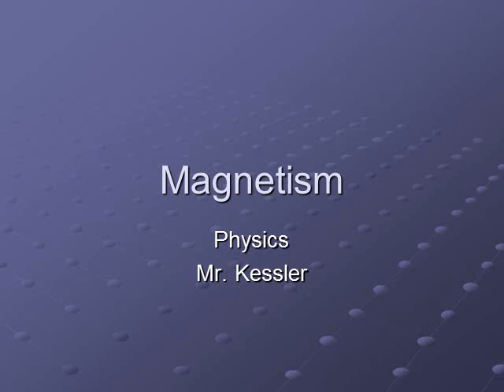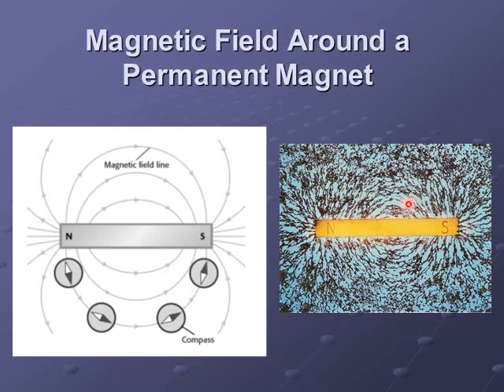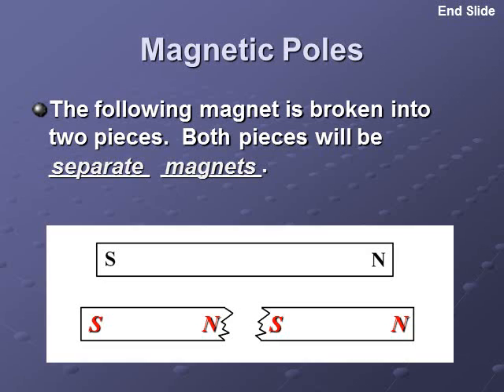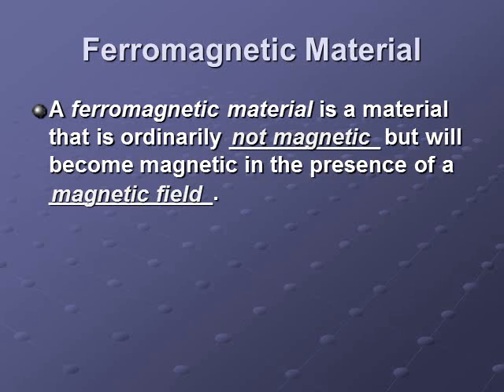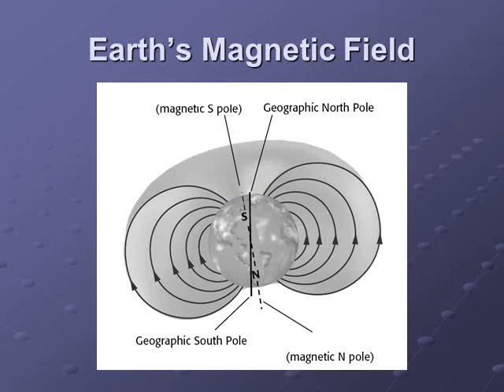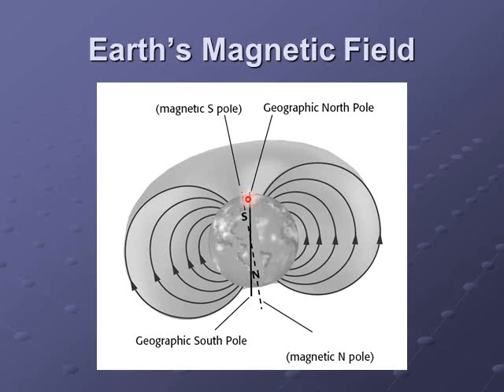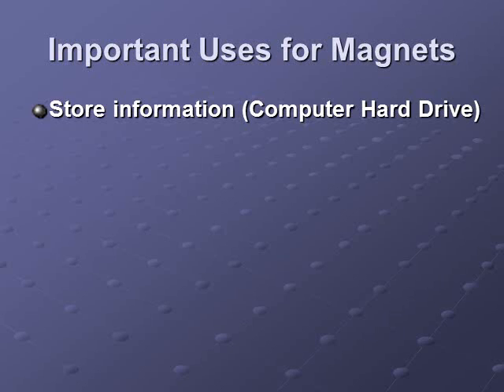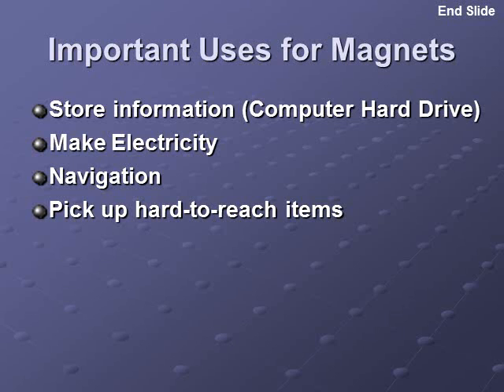01 Magnetism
Description